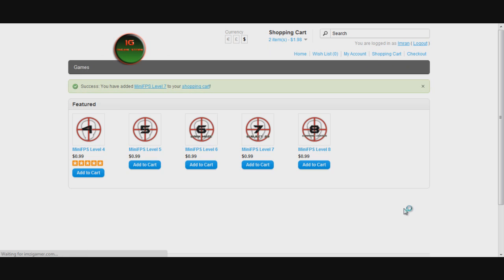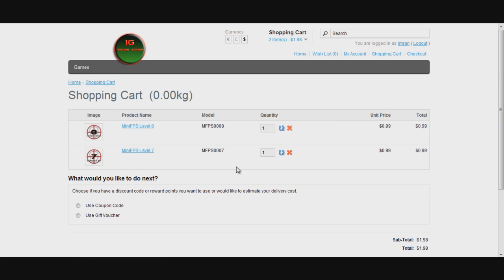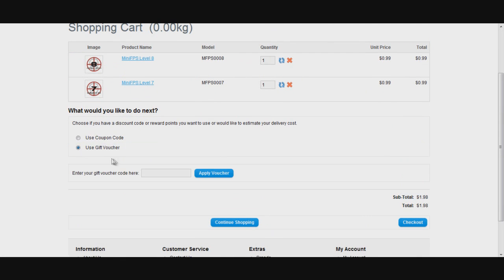*2012* Contest Draw Results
These are the final draw results of the contest:
1. Wyatt White
2. TheThoughtProduction
3. Surnly
Sorry to the other contestants. Better luck next time!

Tags (Ignore):
imzigamerinc contest draw results "2012 contest draw results" "contest draw results imzigamerinc" "imzigamerinc contest draw results" "imzigamer contest draw results" freegamescast FreeGamesCast "contest draw results" minifps